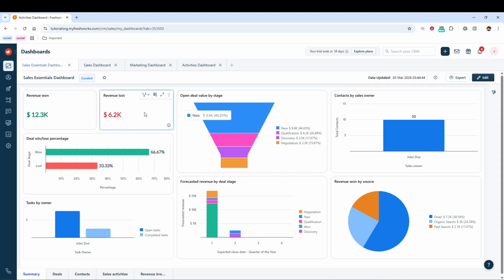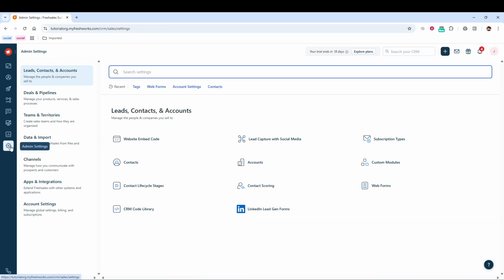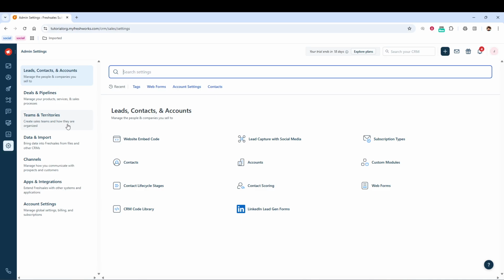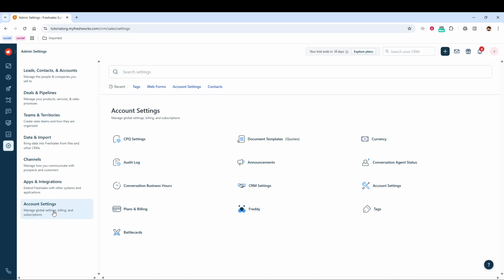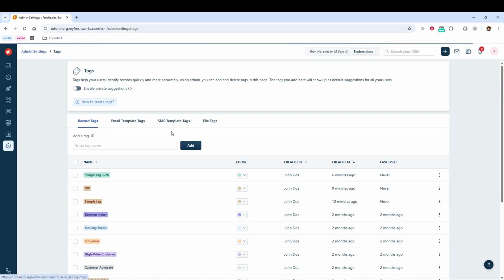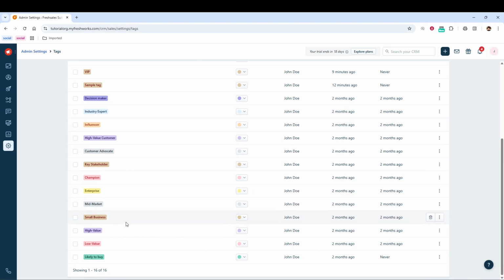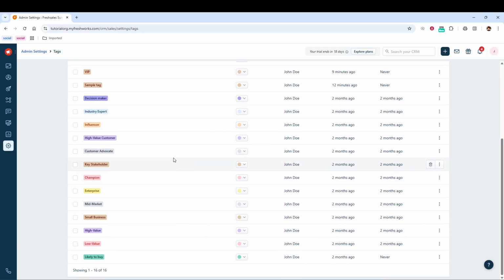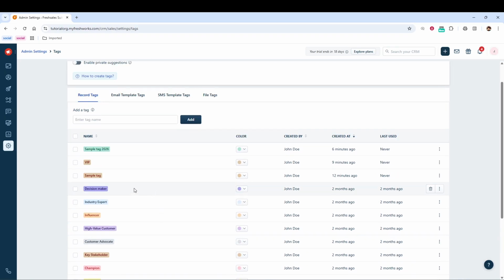How To Find Tag In Freshsales Crm [2026 Guide]